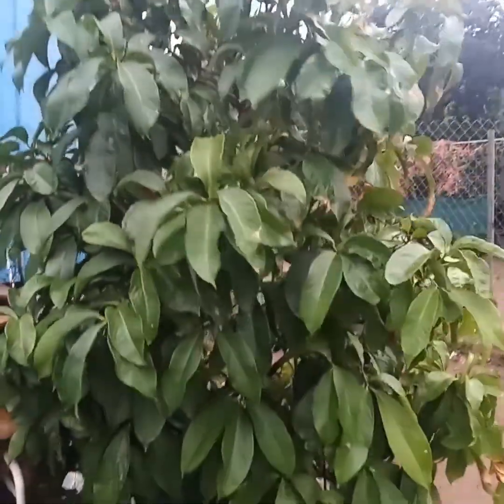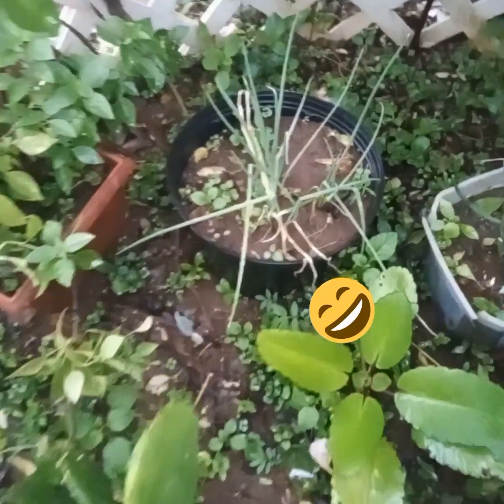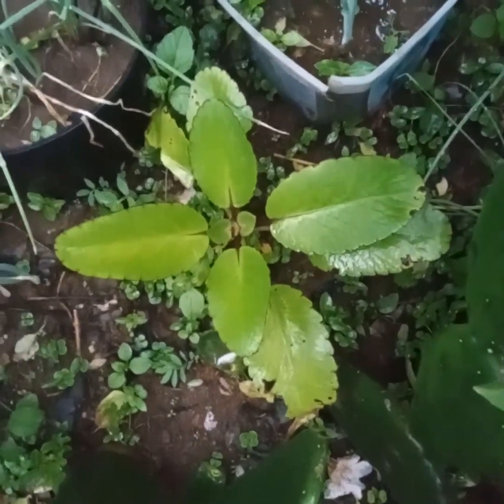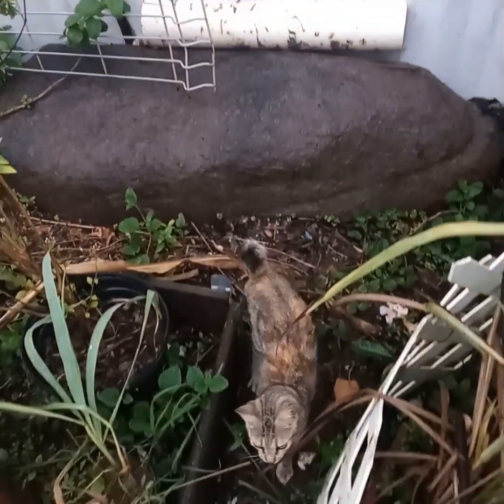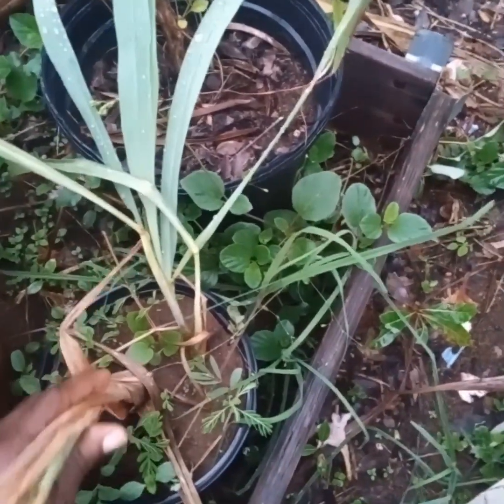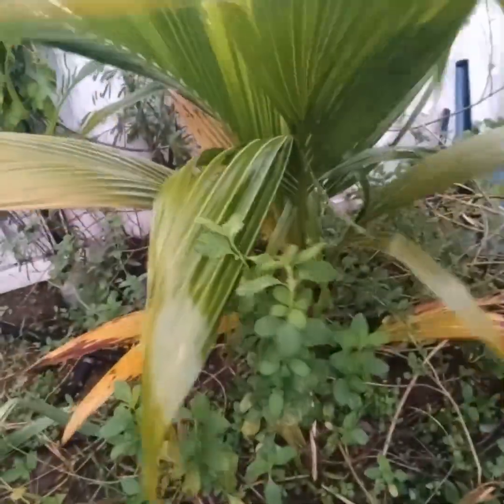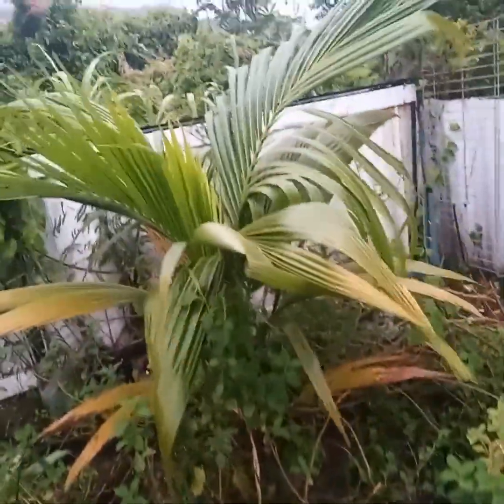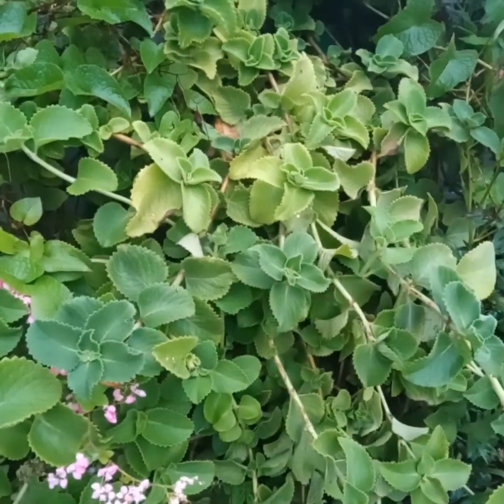Back yard Gardening/ MY way of planting🌱🌴🪴🌿🌵